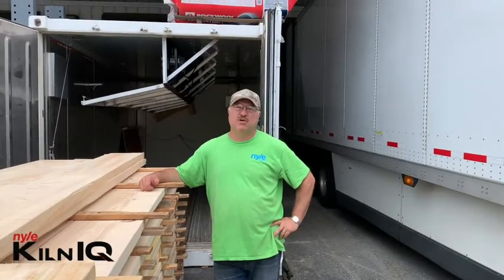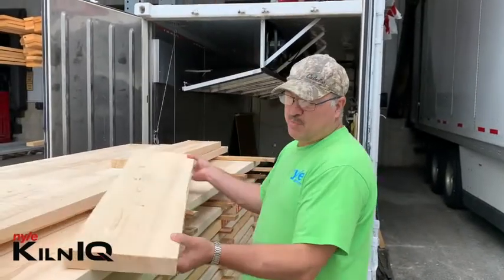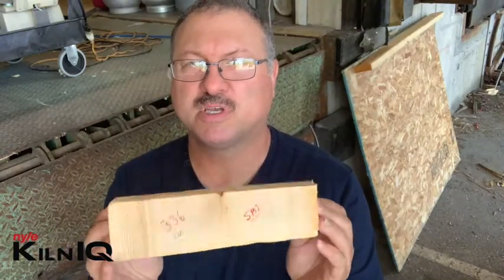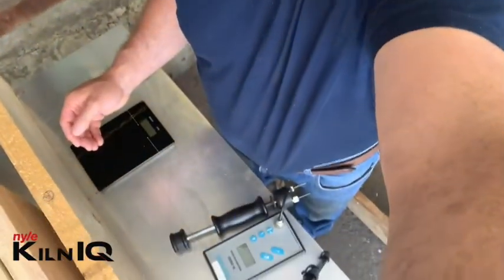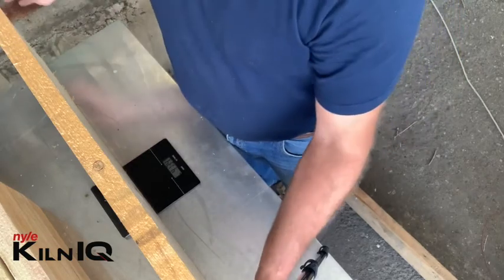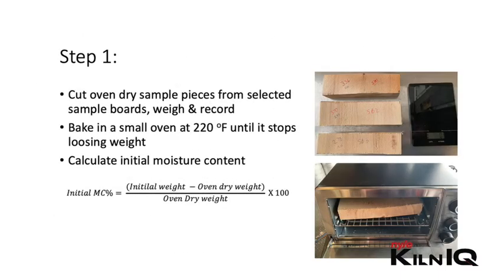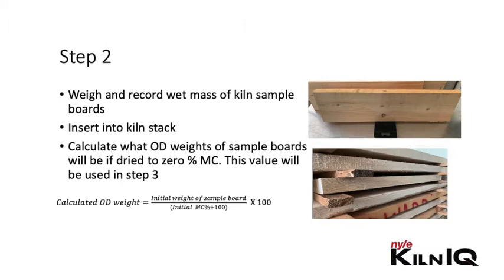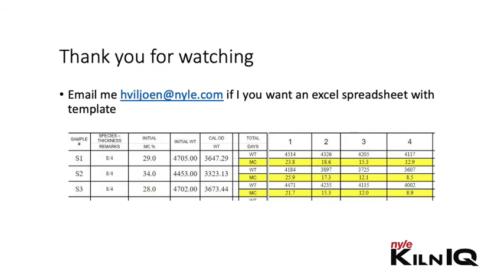KilnIQ Episode 5: Sample Boards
You guys requested this topic the most so without delay here is KilnIQ Episode 5: Sample Boards!

Let us know what you would like to see Henco cover in the next episode of KilnIQ